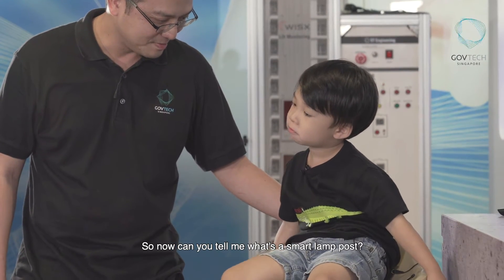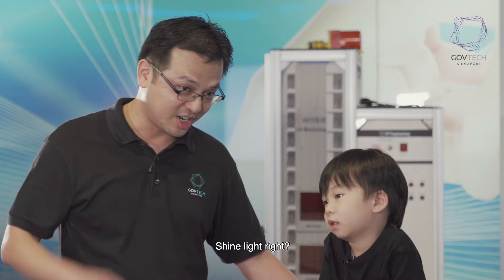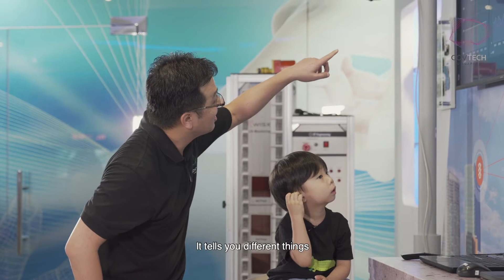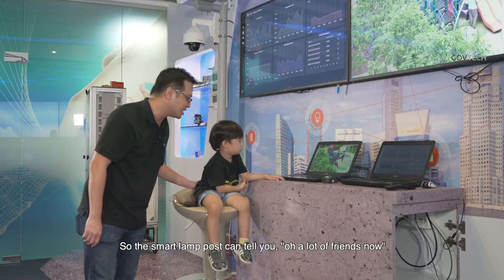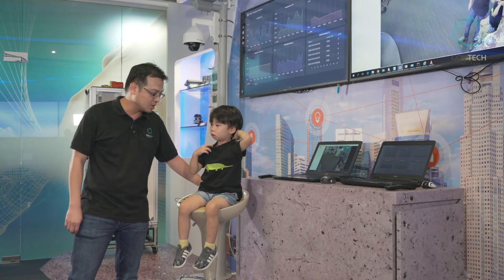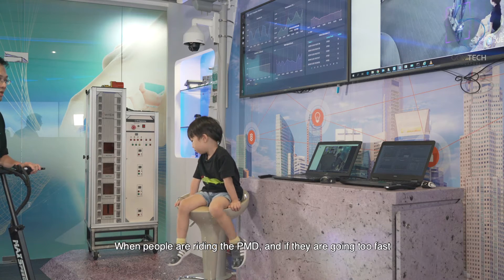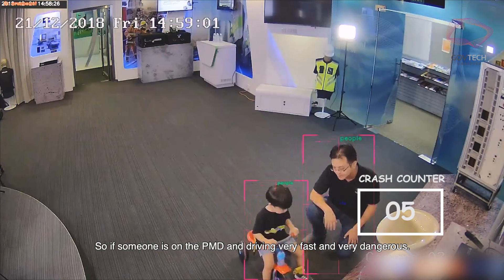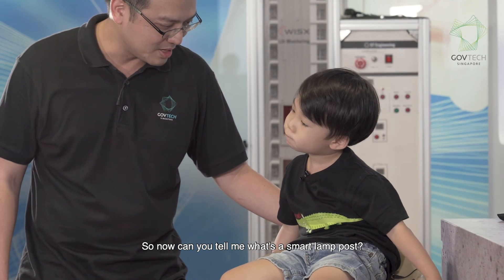GovTech Kindergarten EP2 : What is a Smart Lamp Post?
You may have heard the buzz about Singapore’s new smart lamp posts 💡, but do you have any idea what they really do? Find out in this episode of GovTech Kindergarten featuring Zion the tricycle expert and Siok Wei the GovTech Engineer, where he tries to explain what a smart lamp post is to a 4-year-old 🤓

Follow the link below for more on the capabilities of smart lamp post!